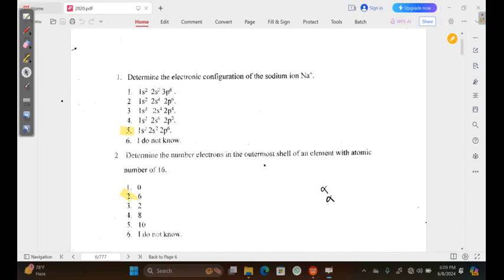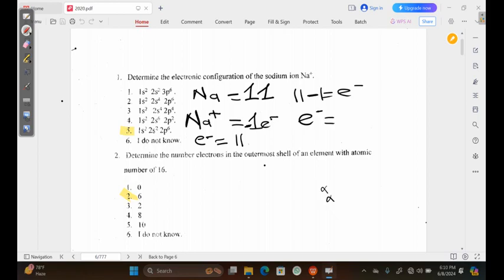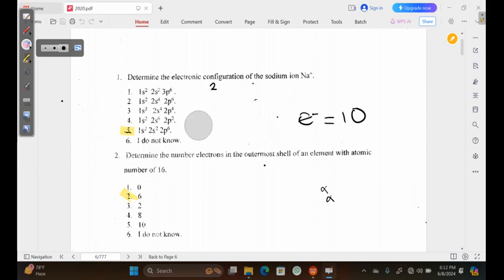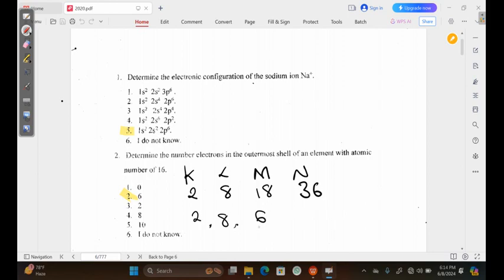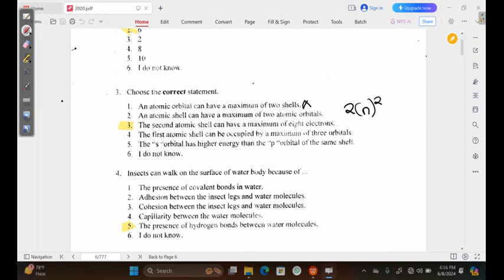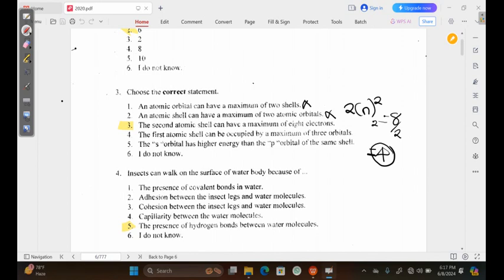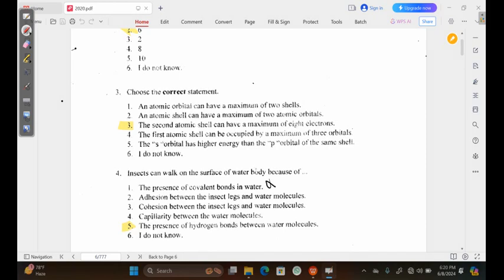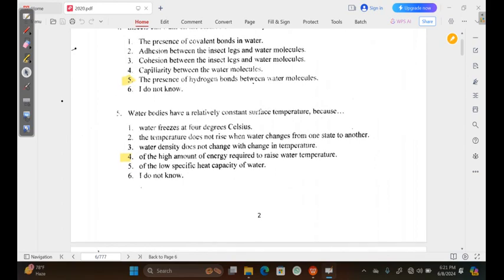Biology 2020 Exam Paper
In this video we will talk answer biology 2020 paper